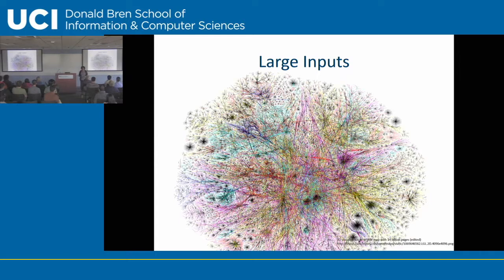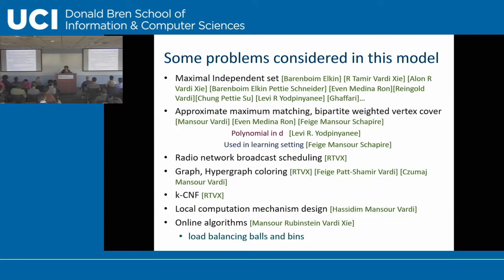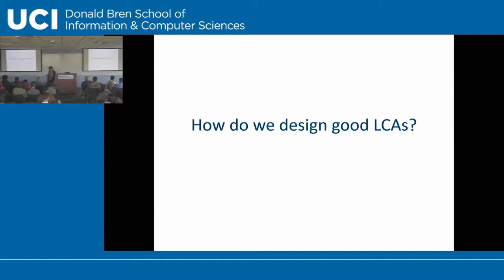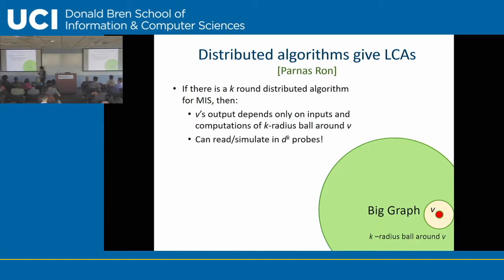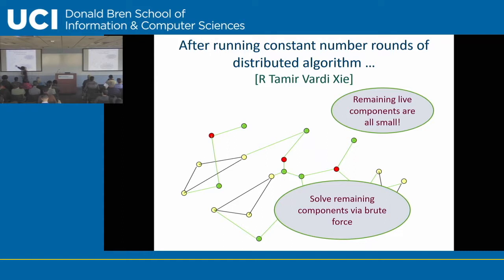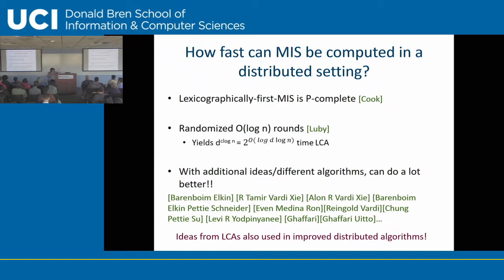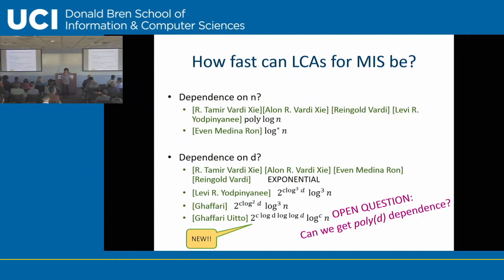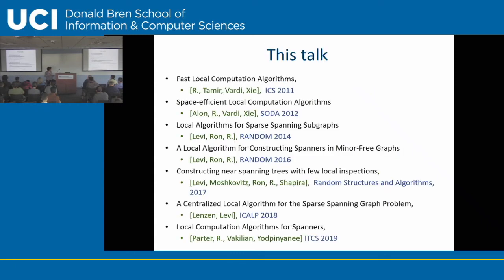Local Computation Algorithms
The Computer Science Distinguished Lecture Series is proud to present Ronitt Rubinfeld, Professor of Electrical Engineering and Computer Science, MIT and Tel Aviv University.

ABSTRACT:
Consider a setting in which inputs to and outputs from a computational problem are so large, that there is not time to read them in their entirety. However, if one is only interested in small parts of the output at any given time, is it really necessary to solve the entire computational problem? Is it even necessary to view the whole input? We survey recent work in the model of “local computation algorithms” which for a given input, supports queries by a user to values of specified bits of a legal output. The goal is to design local computation algorithms in such a way that very little of the input needs to be seen in order to determine the value of any single bit of the output. In this talk, we describe results on a variety of problems for which sublinear time and space local computation algorithms have been developed -- we will give special focus to finding maximal independent sets and sparse spanning graphs.

BIO:
Ronitt Rubinfeld joined the MIT faculty in 2004, and is on the faculty at the University of Tel Aviv. Her research interests include randomized algorithms and computational complexity. She works in the fields of Property Testing and Sub-linear time algorithms, that provide the foundations for measuring the performance of algorithms that analyze data without looking at all of it. Ronitt Rubinfeld was an invited speaker at the Internal Congress of Mathematics in 2006 and is an ACM Fellow.